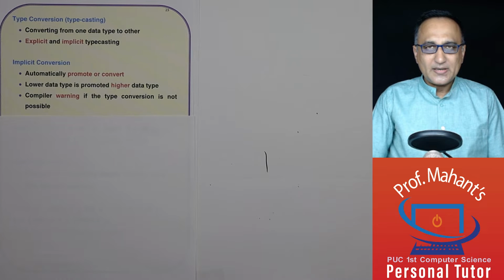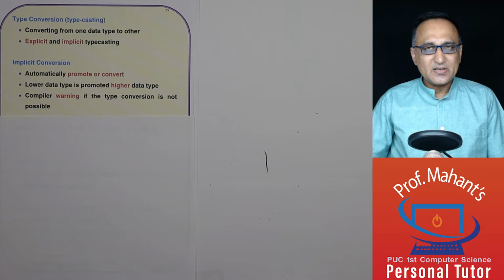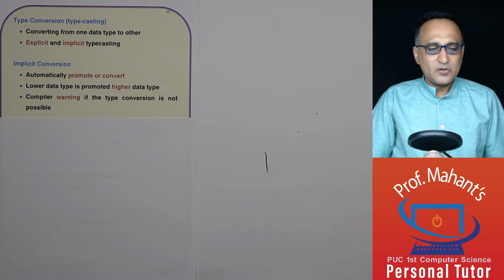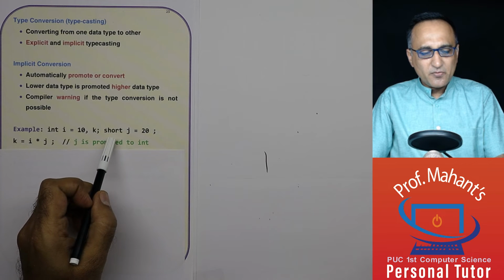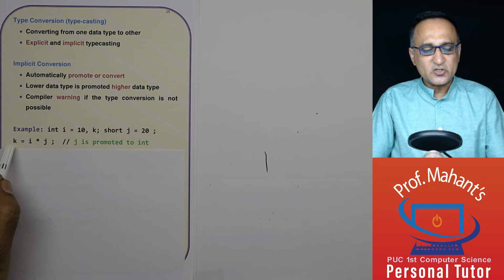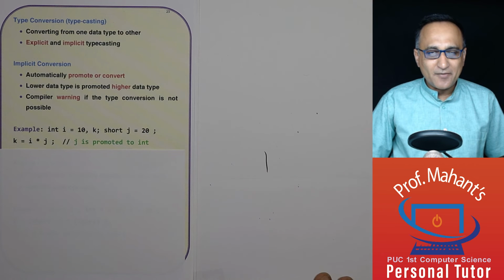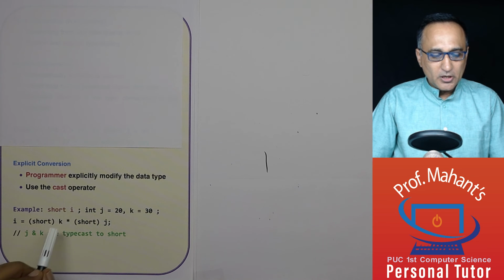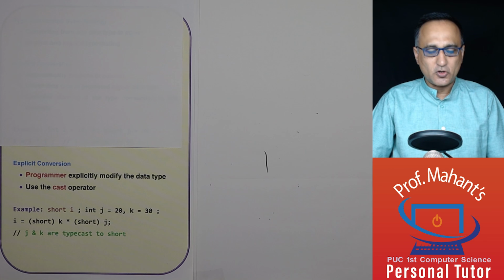809 Implicit and Explict Type Casting Conversion